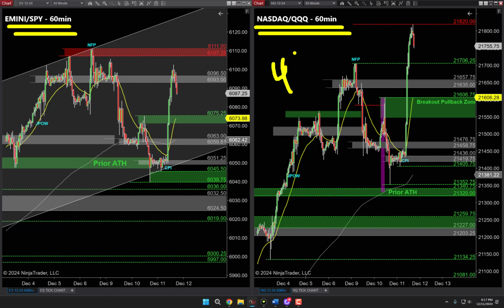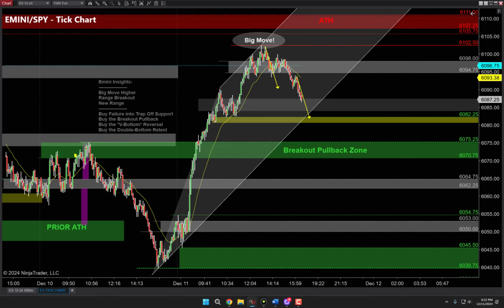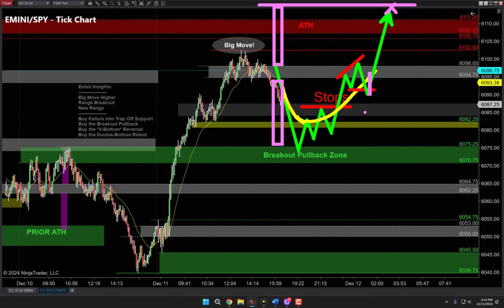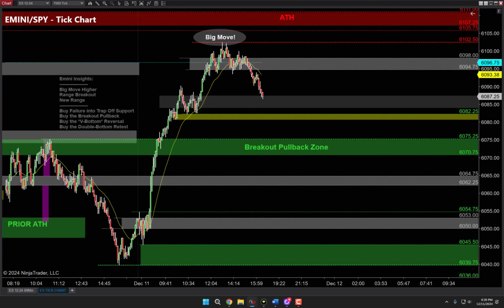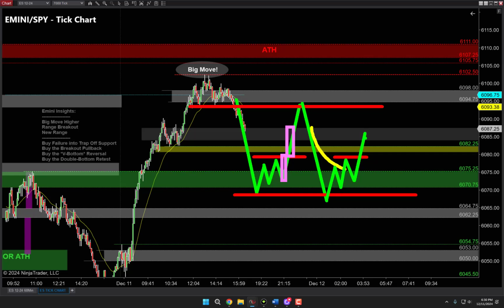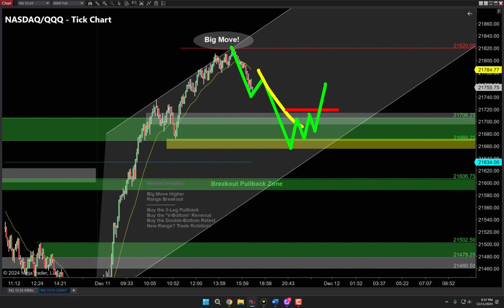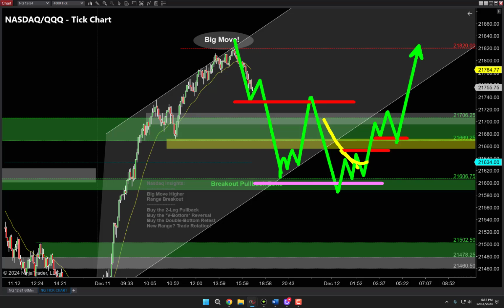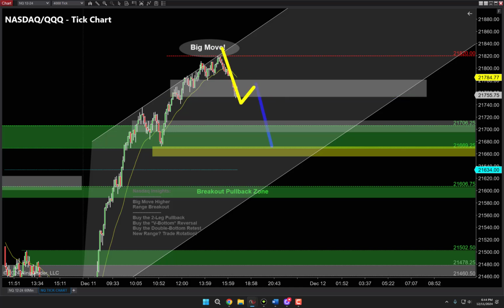This *PERFECT PULLBACK* Could Be EASY MONEY on Thursday!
Woah, what a move today!

Everyone’s waiting to buy a pullback after that big move higher today…

But picking the “perfect” pullback isn't always easy…

Not to worry – this “perfect pullback” technique will give you an easy roadmap finding the perfect entry tomorrow morning!